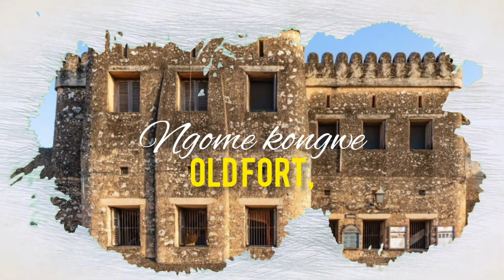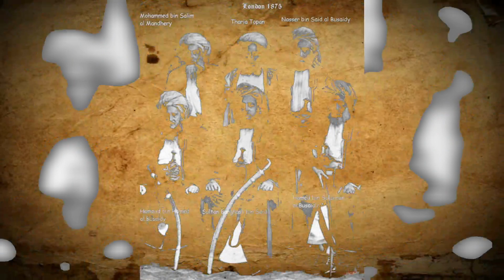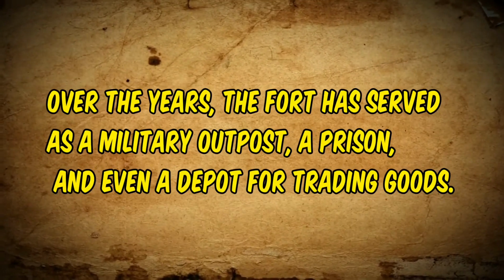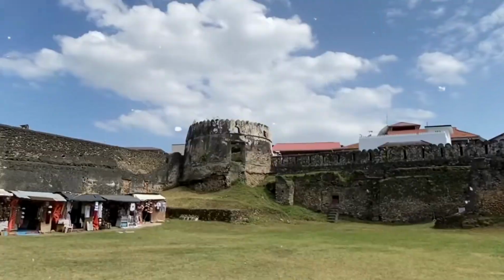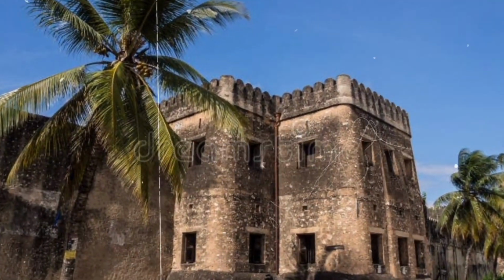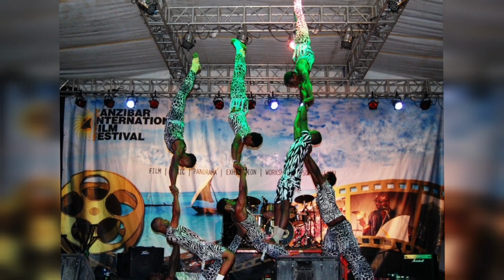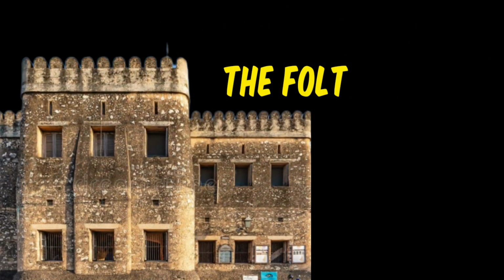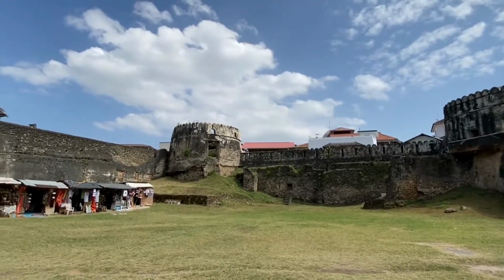OLD FORT IN ZANZIBAR -MGOME KONGWE